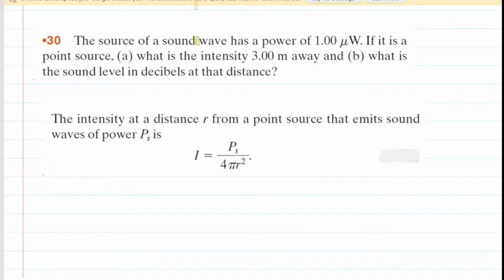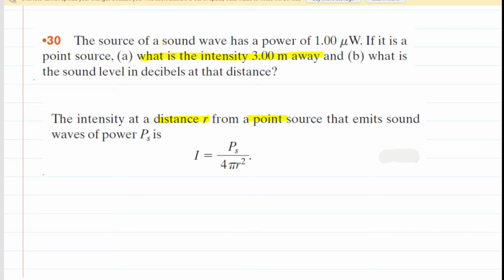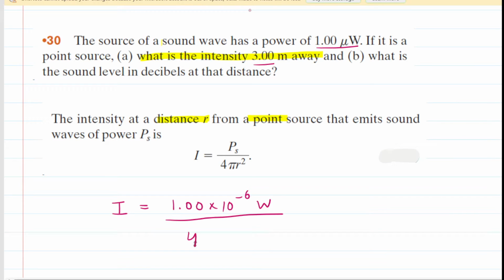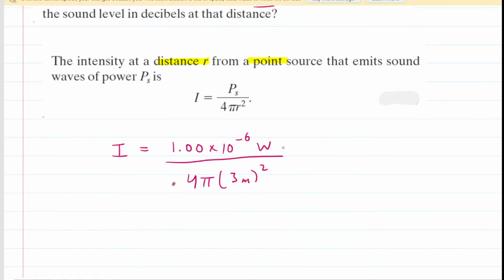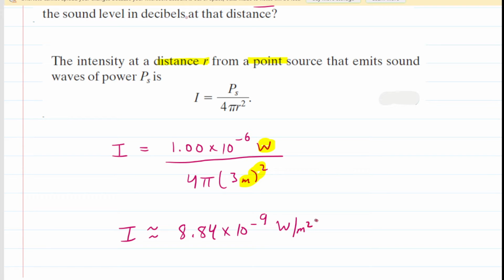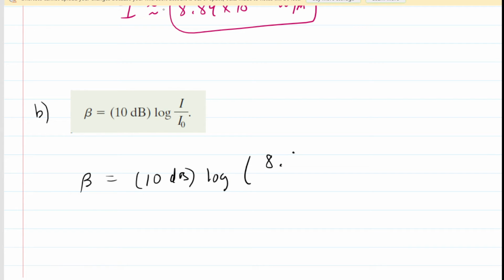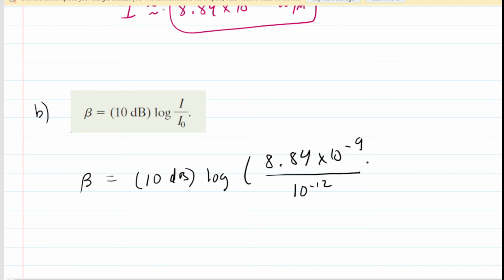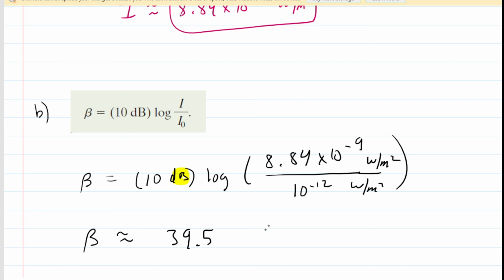The source of a sound wave has a power of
The source of a sound wave has a power of 1.00 μW. If it is a point source, (a) what is the intensity and (b) the sound level at a 3.00 m distance?